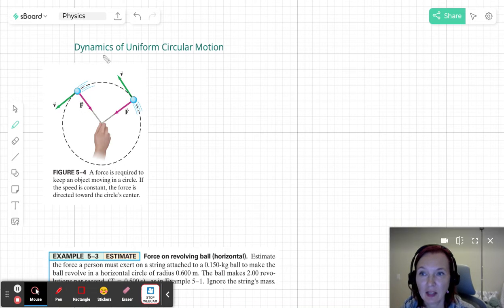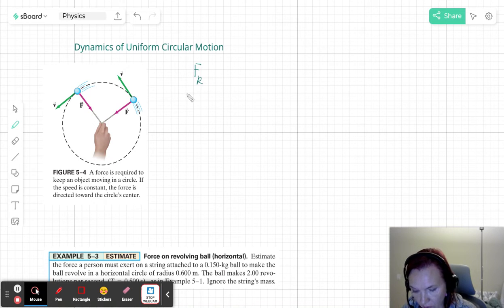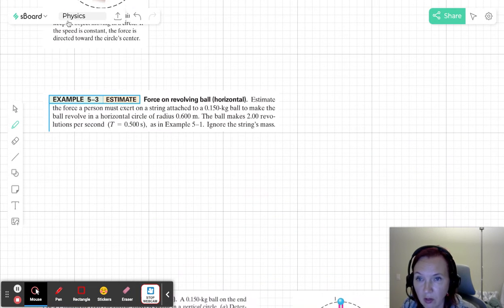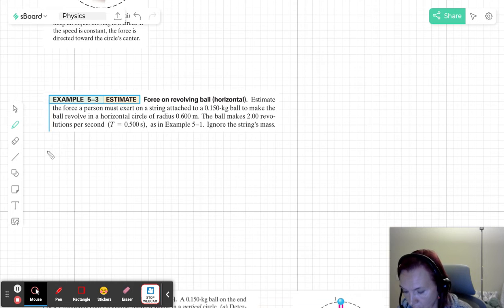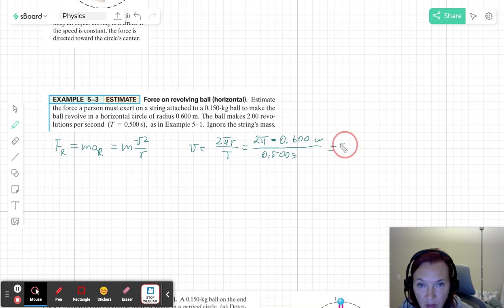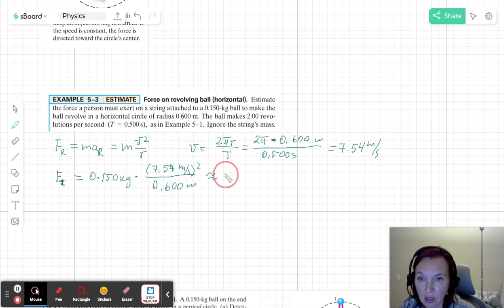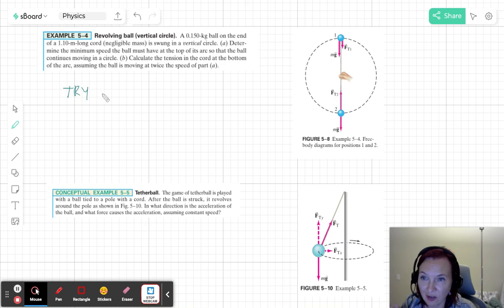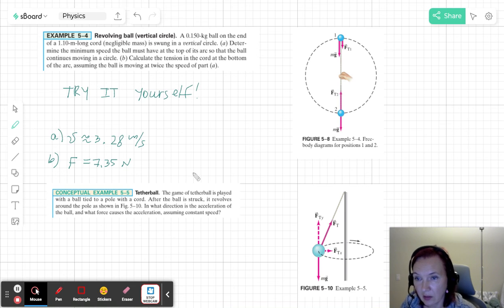Dynamics of Uniform Circular Motion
Part 2 of Circular Motion unit